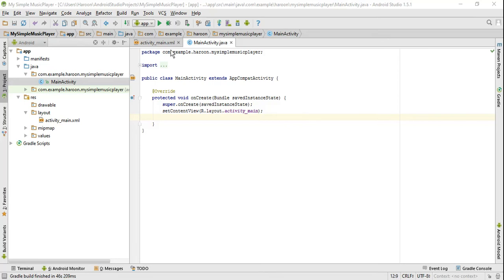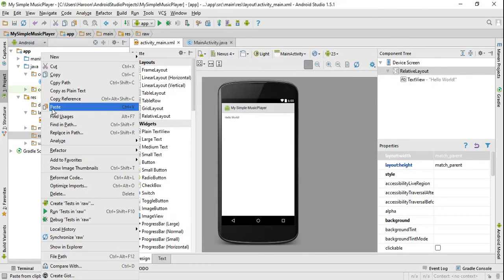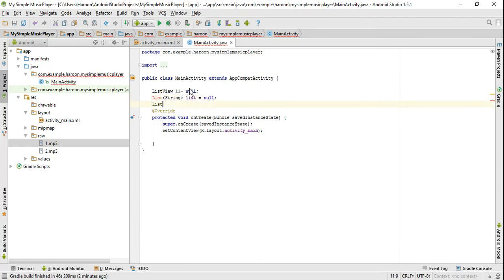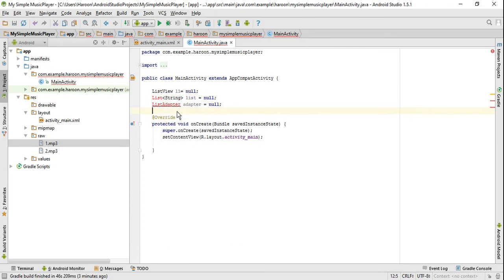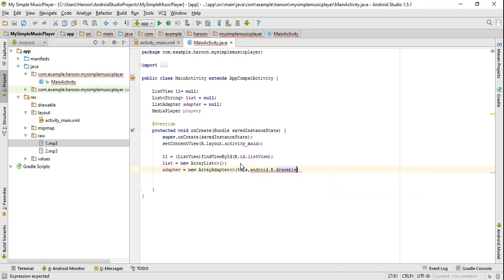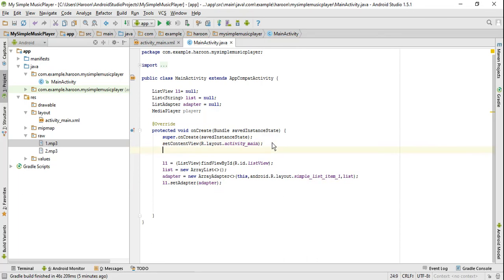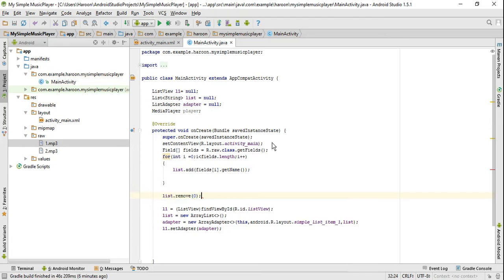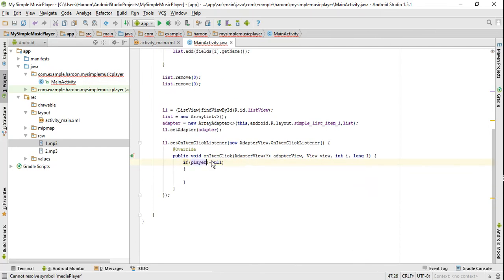Simple Music mp3 Player App in Android Studio Tutorial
In this video, i have developed an app which plays, stops and pauses a music player file stored in android phone using Android Studio and Android SDK.